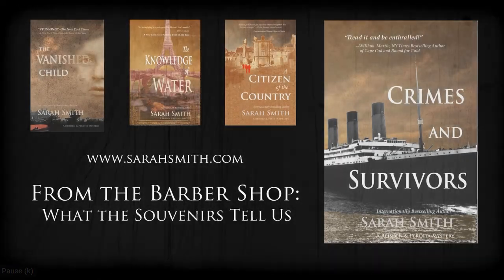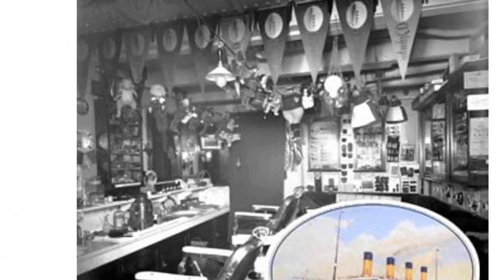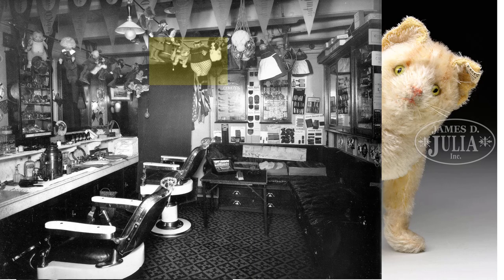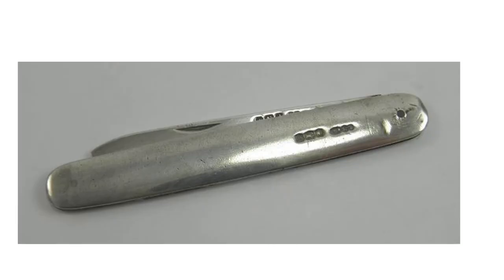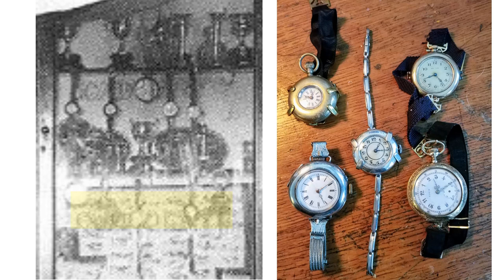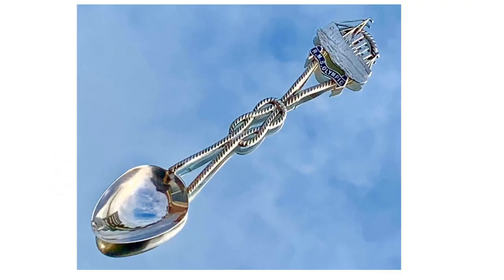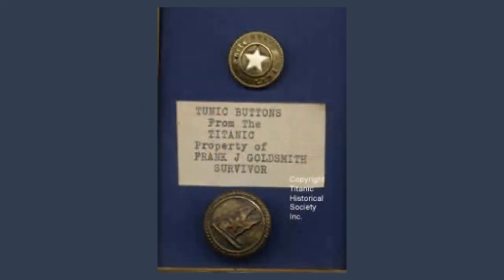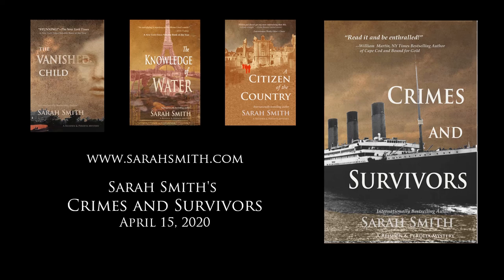From Titanic's Barber Shop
What you would have found in Titanic's barber shop, with some actual survivals from the ship. Walk back in time and shop for your friends!